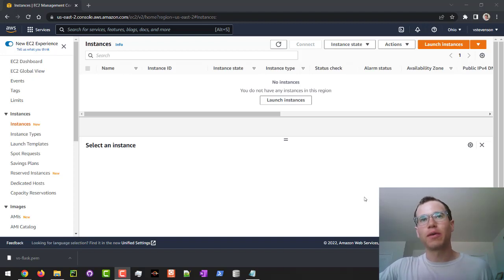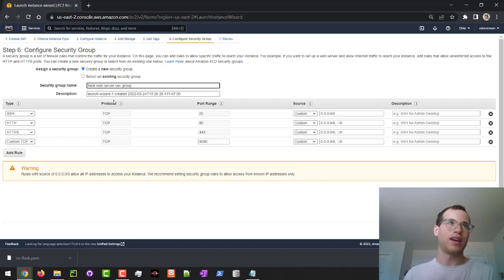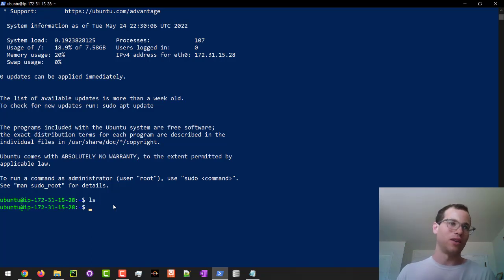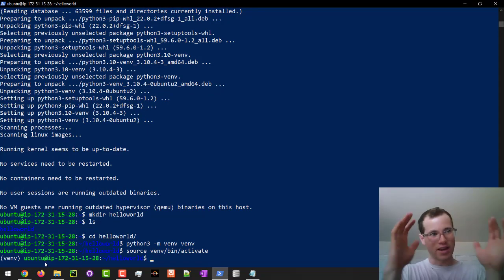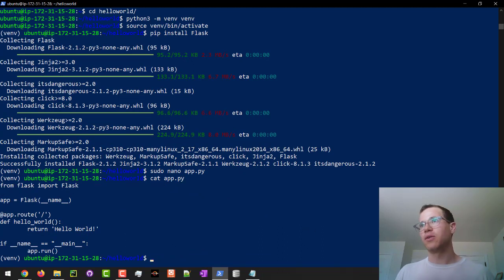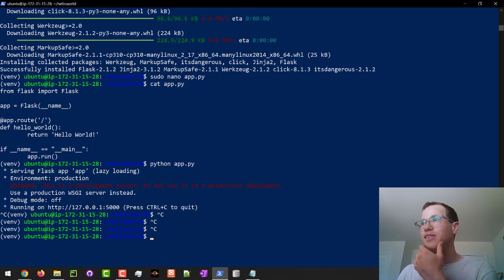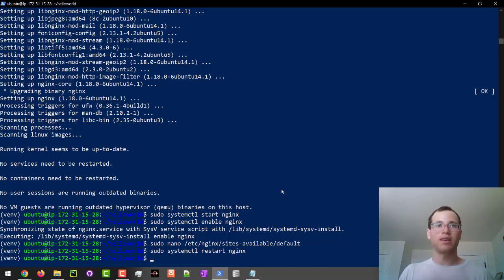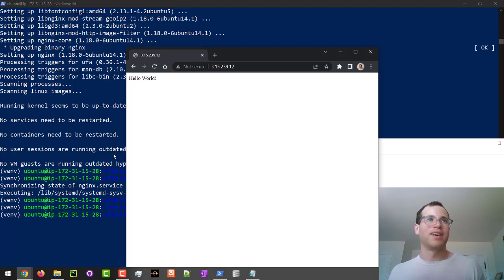Creating a Flask Web Server in EC2 on the AWS Free Tier from scratch!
I show how to deploy a Python Flask app on an EC2 instance in the AWS free tier. I walk through each step that is needed to configure security group rules and prepare the Ubuntu OS with gunicorn and nginx to successful host your website.

To see the commands I ran in this video, go to this